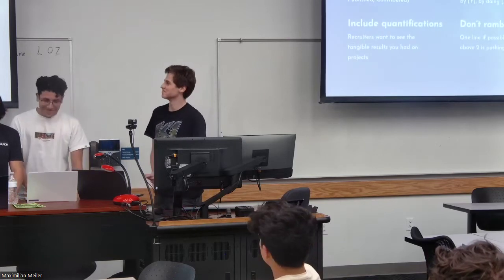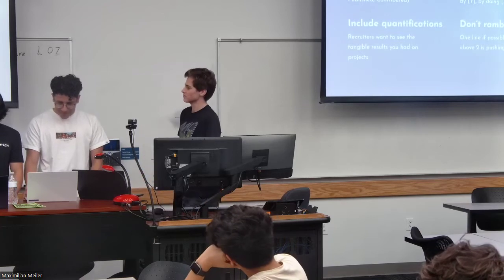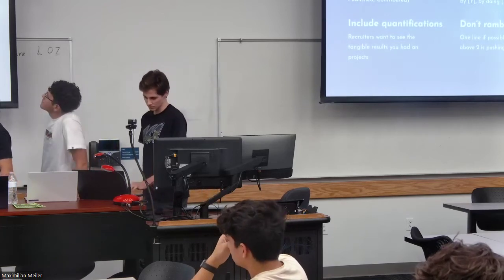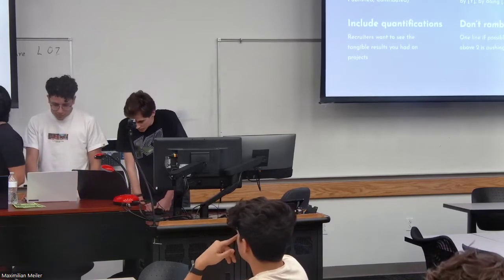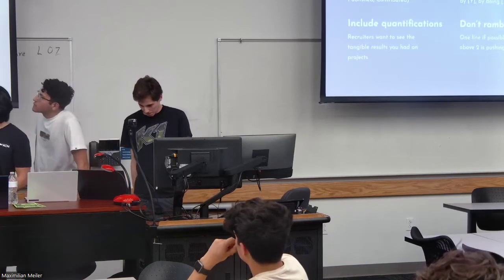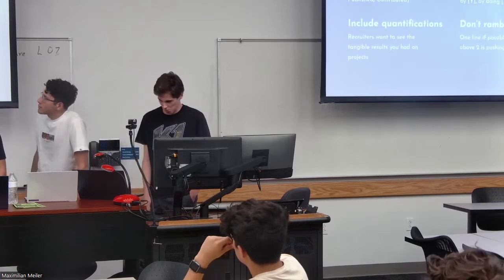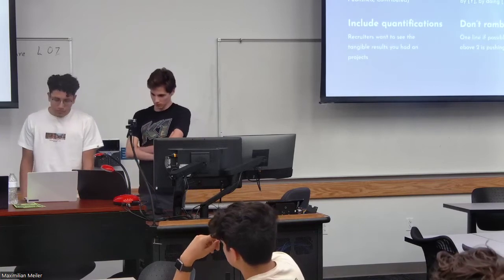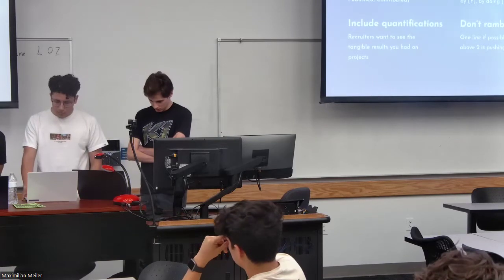SEC@UF - Spring 2024 Cracking the Career Fair Workshop